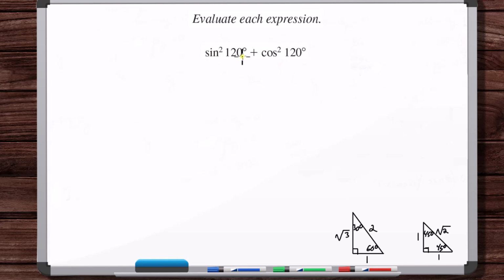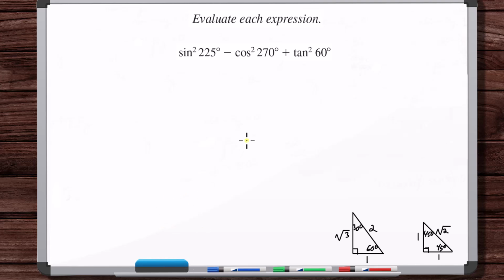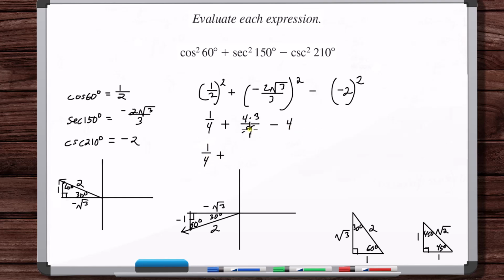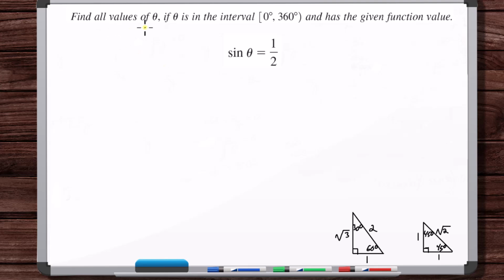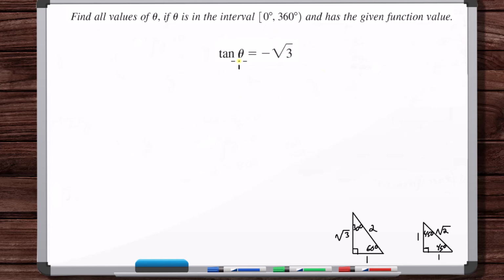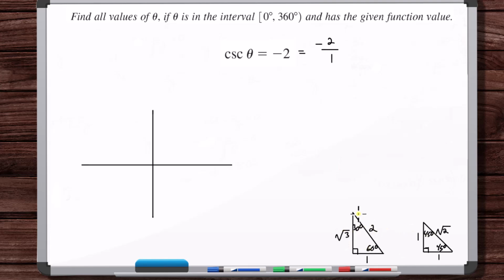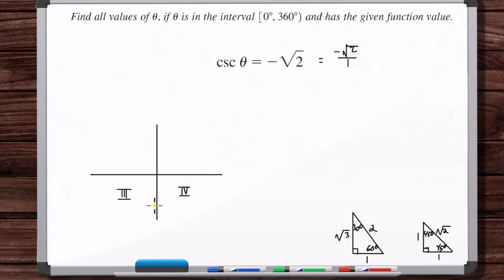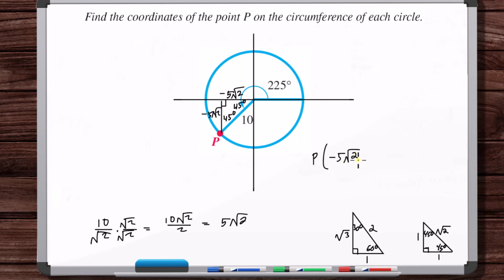Trig Functions of Non-Acute Angles Example Problems - Part 2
In this video, we work an array of example problems related to trigonometric functions of non-acute angles, including simplifying full trigonometric expressions as well as finding inverse angles.